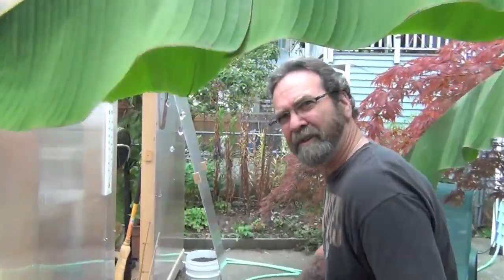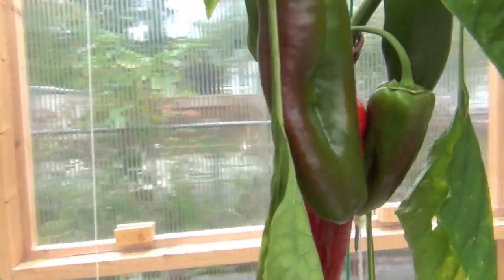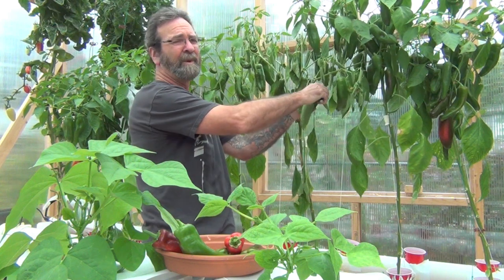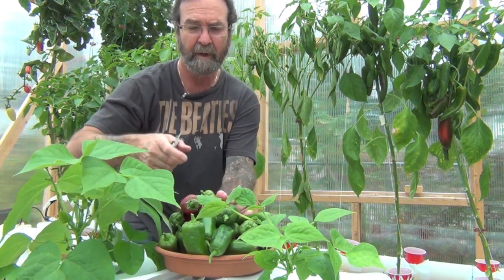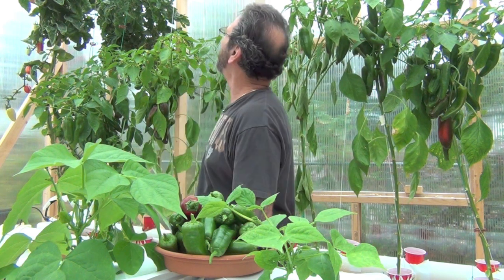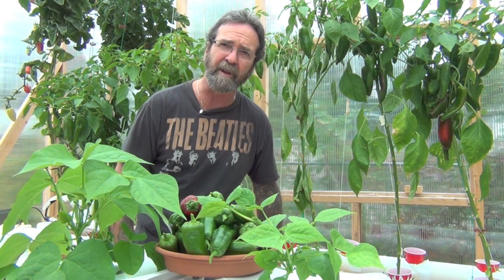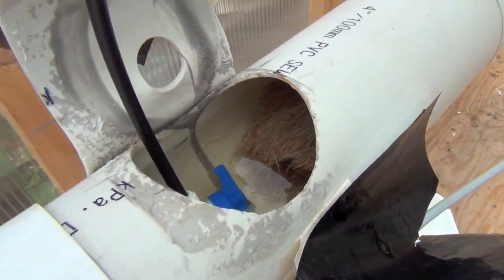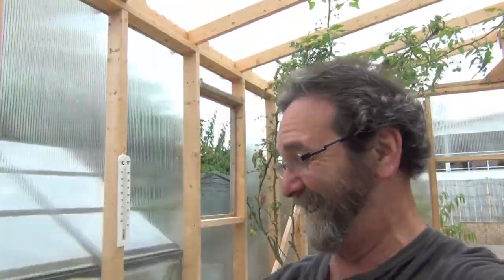Hydroponic Greenhouse Project; NFT Pepper problem! and tomatoes over flow the tube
I just discovered one of my pepper plants just went into fail mode for no apparent reason. I checked it out a little further and found odd brown patches that traveled up the stem. not knowing what had happened I opted for taking all the peppers off and cutting it back to a nub in an effort to keep the roots alive so the don't start to rot and funk up the system.